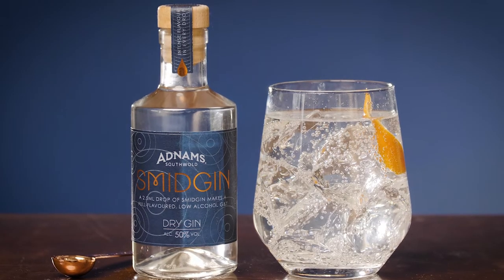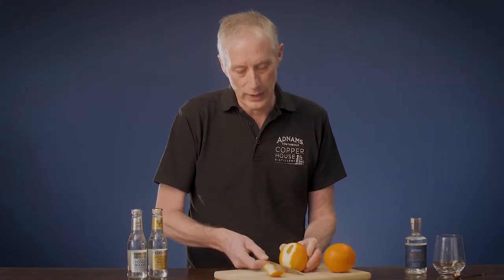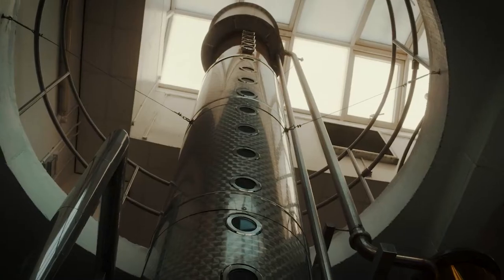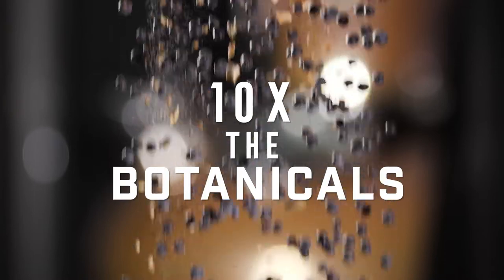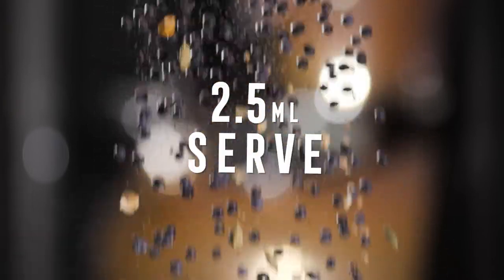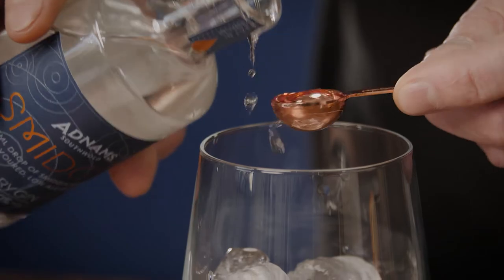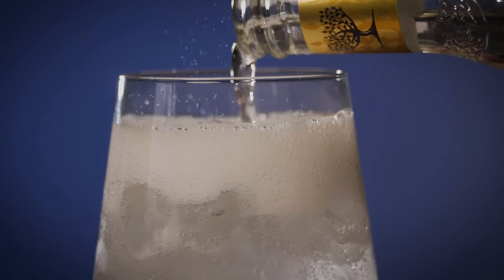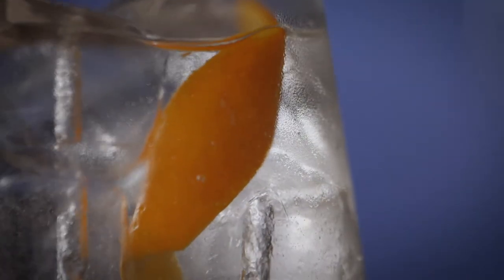Adnams - Smidgin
The little bottle that’s big on taste

Go Gorilla Films was commissioned to produce a marketing video to promote Adnams new product, Smidgin. Here is a little more about the product.

This aromatic, juniper-forward gin is full of fruity and floral characteristics. The citrus notes in juniper are bolstered by zesty peels and balanced by the sweet, flowery notes of cardamom and the light spice of coriander seeds. Underlying hints of hibiscus lift these characteristics and give a refreshingly soft floral finish.

It might look small, but Smidgin is mighty in flavour, as it is made to do more with less. It’s a gin for making a low alcohol G&T, but it’s actually packed with 10 times the botanicals for big gin flavour. It’s distilled in the same way as all Adnams gins, but we increase the intensity of its six-ingredient recipe of juniper, sweet orange peel, hibiscus flower, coriander seed, cardamom pods and orris root. So all you need is a Smidgin with your tonic for a full-flavoured, low alcohol G&T.

It couldn’t be easier to serve Smidgin. Measure half-a-teaspoon (2.5ml) of Smidgin using the spoon provided with your bottle. Pour over ice, mix, and add 200ml of your favourite tonic and a twist of orange zest.